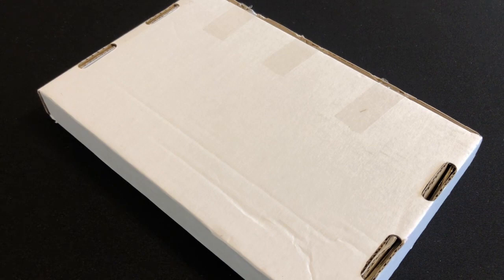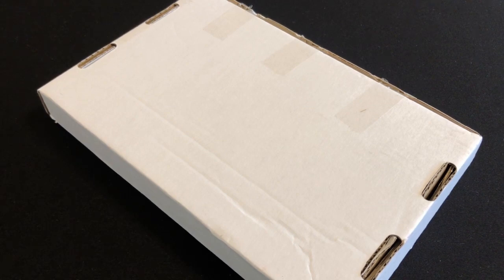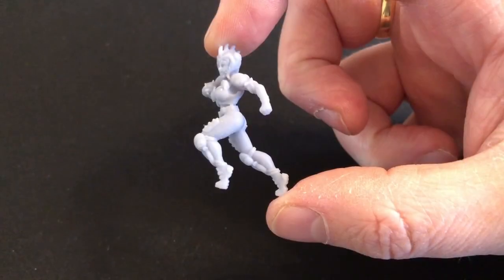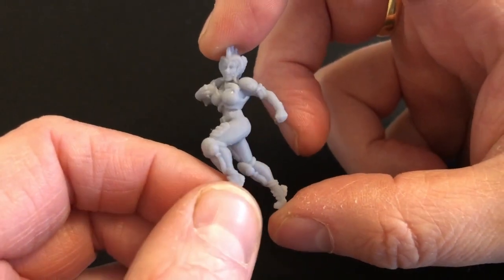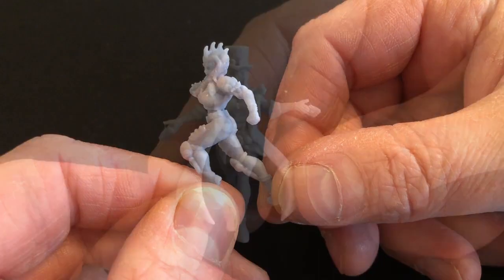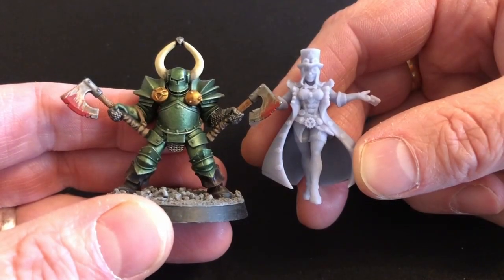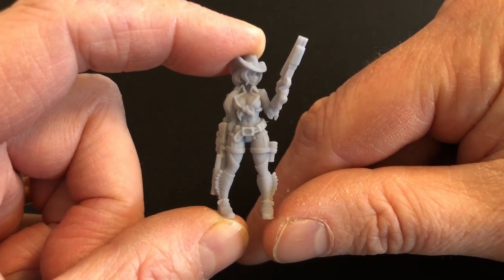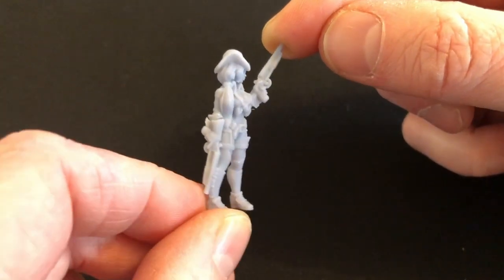We Print Miniatures 3 Miniatures Mystery Box Unboxing & Review | 32mm Resin Miniatures Loot Crate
Always Board Never Boring recently ordered a 3 Miniatures Mystery Box from WePrintMiniatures.com just to see what the miniatures were like. In this video, he unboxes the miniatures he received and discusses his overall thoughts in a sort of review type thing. Will he get any minis he can use in Rangers of Shadow Deep or Dungeons and Dragons?